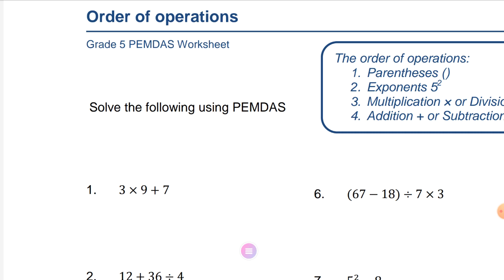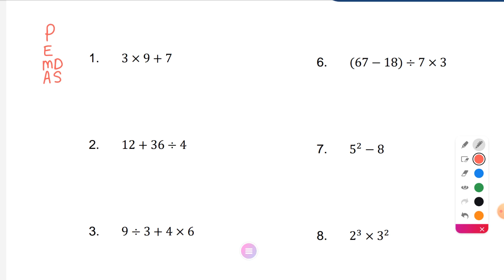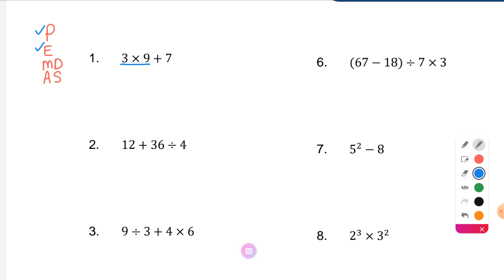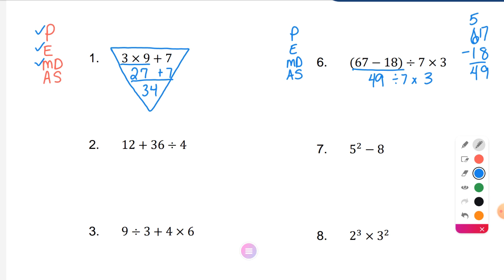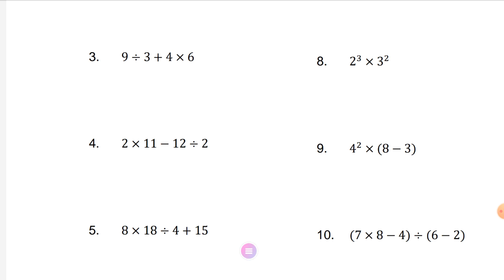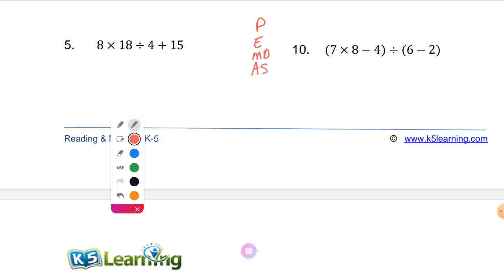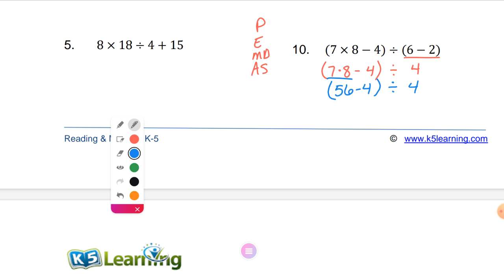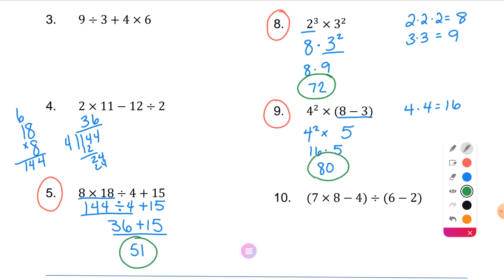5 Math Friday Oct 22